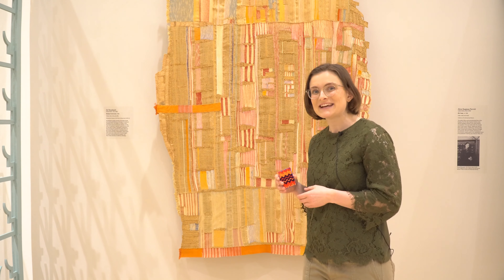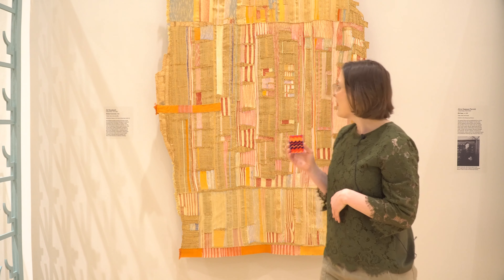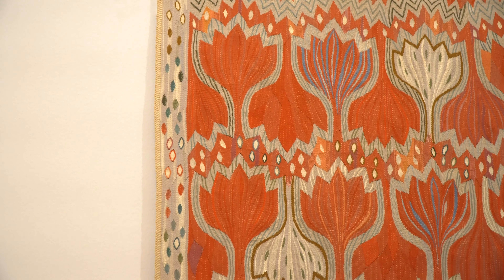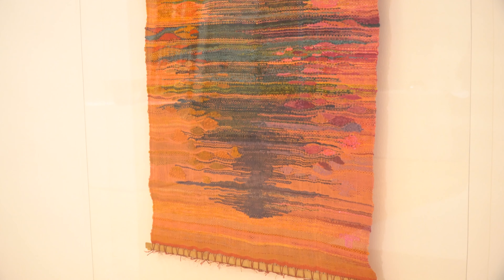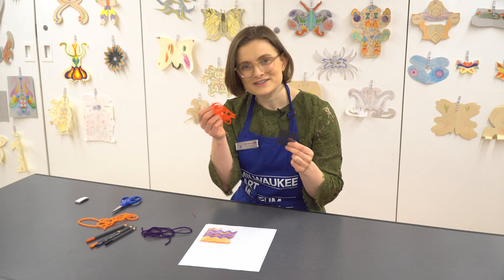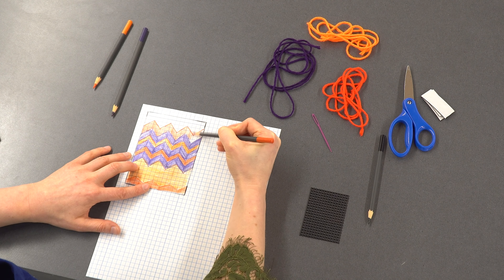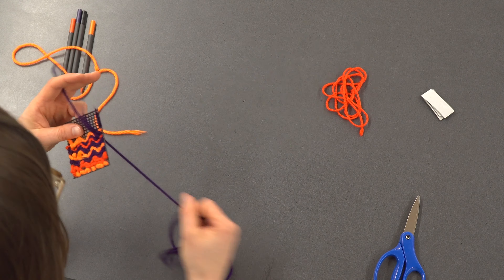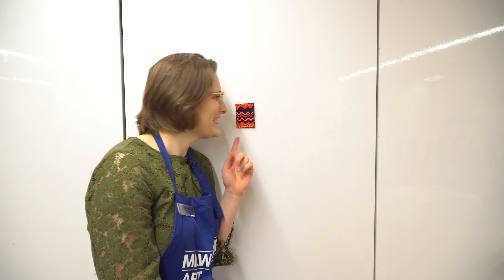Kohl's Art Studio: Tiny Tapestries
In this art activity, Siri Stensberg, associate educator of youth and family programs at the Milwaukee Art Museum, leads a fiber arts project inspired by Scandinavian Design and the United States, 1890–1980. Share your creation on social media by using MAMStudioAtHome. Kohl’s Art Studio is a joint effort between Kohl’s and the Milwaukee Art Museum to bring area kids and their families closer to art—to discover more about it—and involve them in creative art experiences. The studio, whether on-site at the Museum, in the community, or online, is the place to engage in hands-on art projects and create something all your own. Materials: plastic canvas, needle, yarn, scissors, graph paper, colored pencils, magnet